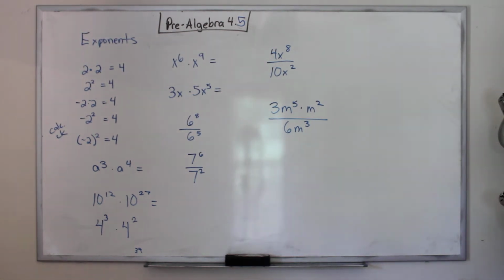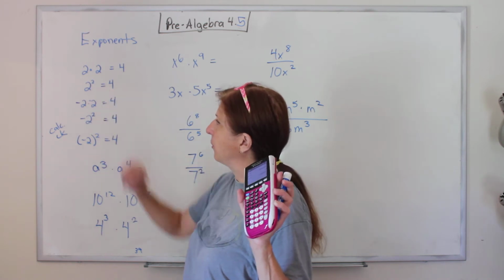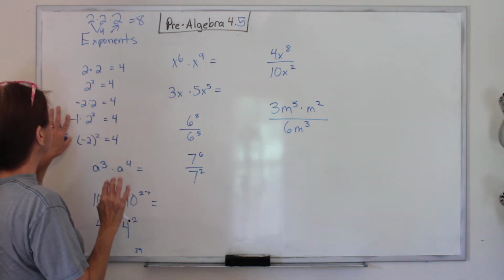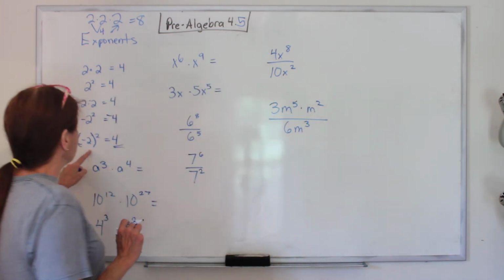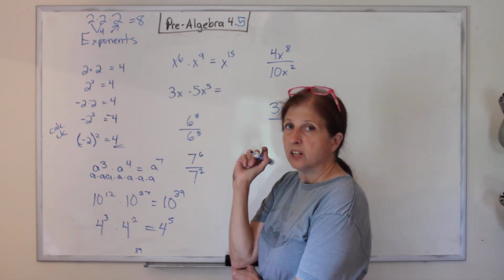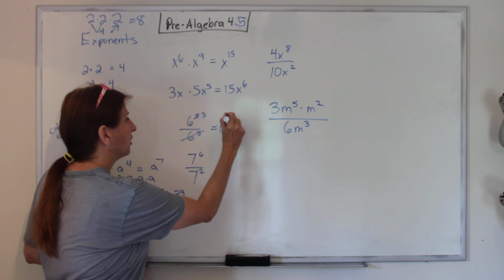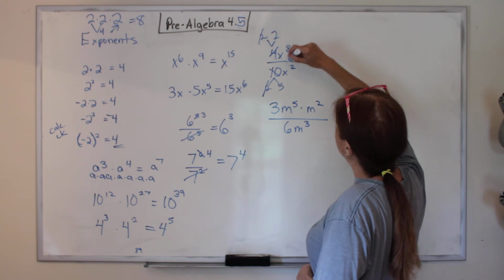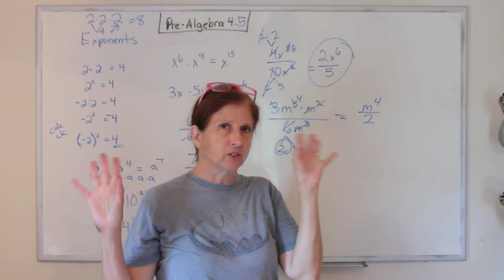Pre-Algebra: Exponents (4.5)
day 1- 4.5 p 197 n 17-35, 43-51
day 2- 4.6 p. 202 n. 17-39, 43-53, 57
day 3- 4.7 p. 207 n. 13-17, 23-26, on your calculator do n. 45-47
Day 4- p. 160-161 test taking skills n. 1-3
The answer to 2 is the answer must be negative